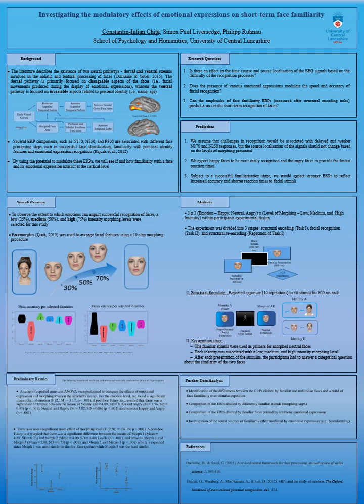6. Constantin Iulian Chita - Poster Session One